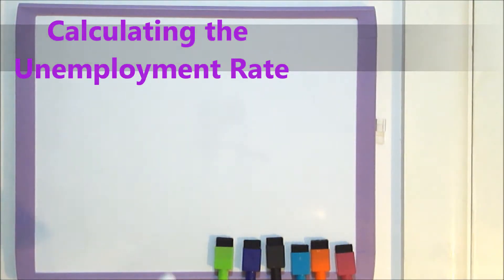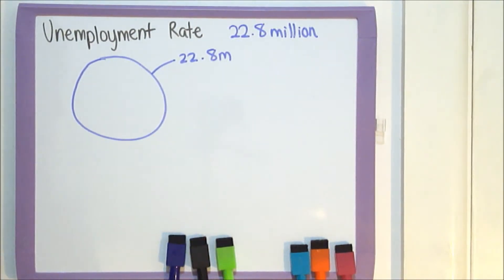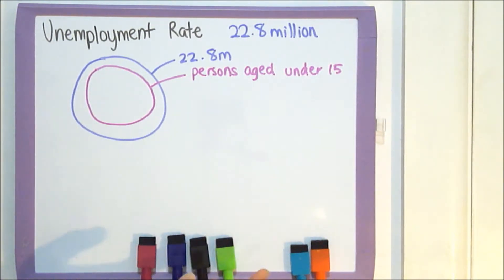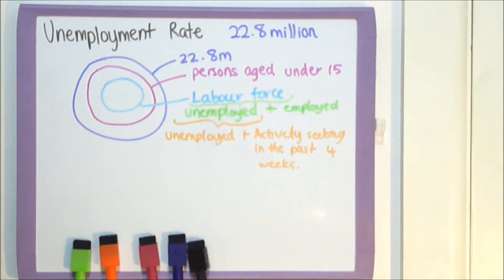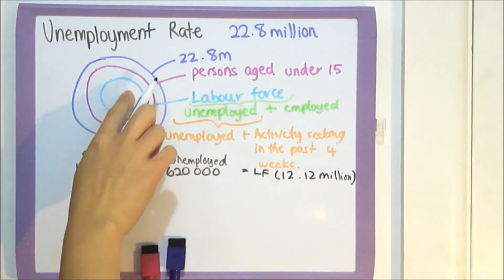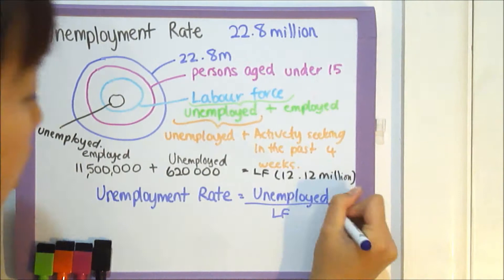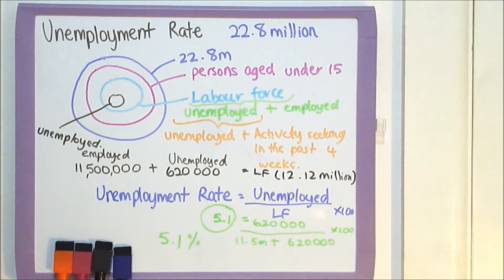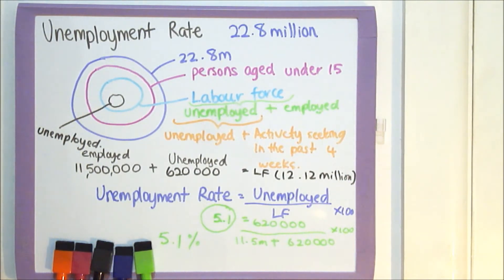Calculating the Unemployment Rate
Here's a quick informative video on how to calculate the Australian Unemployment rate, the statistics I collected were from the Australian Bureau of Statistics and they we're the latest ones that I could find, August 2011

I had to study the topic of Unemployment during year 11 as it was part of my syllabus for economics, I must say, it wasn't a very interesting topic, however I do hope that through watching this video you now understand how to derive the unemployment rate :)

The part of the video towards the end where I mention a group outside of the Labour force has a name, the group of people there are called:
Marginally Attached Workers